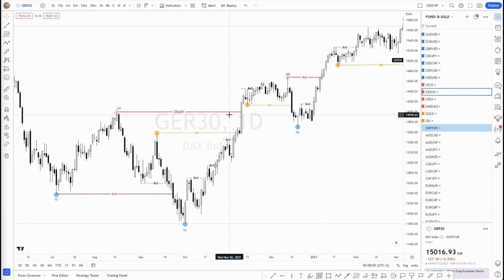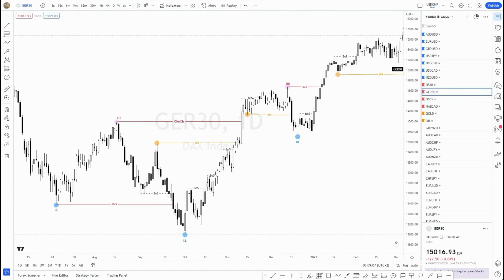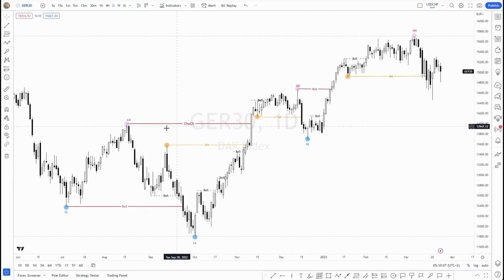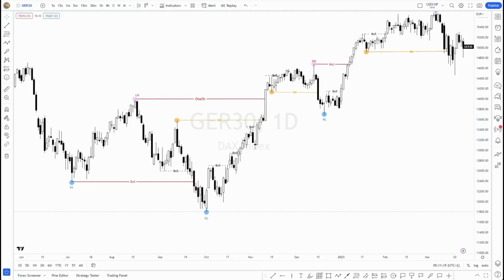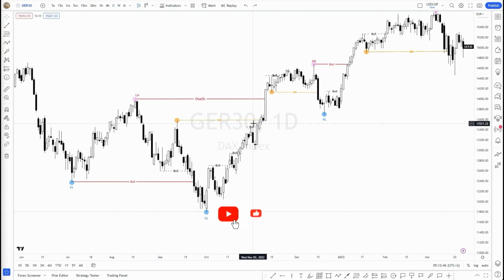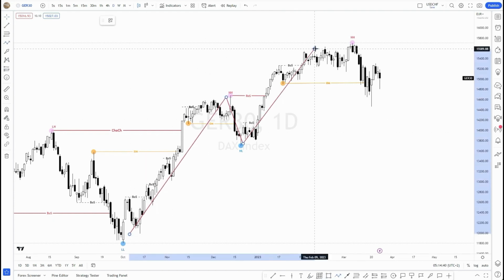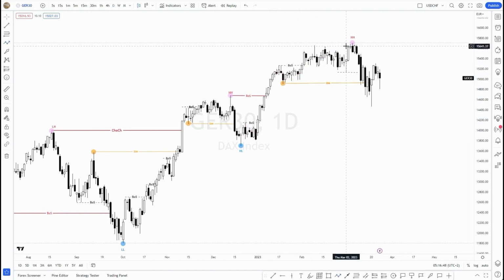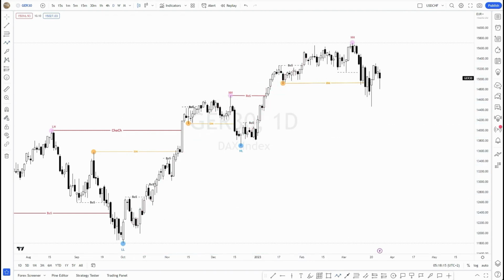The Complete Guide to Market Structure Theory Application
Are you ready to put market structure theory into practice in the real world? This video will show you how to apply market structure theory in a practical setting.

❤️❤️ 𝐃𝐨𝐧'𝐭 𝐦𝐢𝐬𝐬 𝐨𝐮𝐭! 𝐆𝐞𝐭 𝐨𝐮𝐫 𝐭𝐫𝐚𝐝𝐢𝐧𝐠 𝐚𝐥𝐞𝐫𝐭𝐬 𝐭𝐨𝐝𝐚𝐲 𝐚𝐧𝐝 𝐬𝐚𝐯𝐞 𝐛𝐢𝐠 𝐨𝐧 𝐚 𝐋𝐈𝐅𝐄𝐓𝐈𝐌𝐄 𝐦𝐞𝐦𝐛𝐞𝐫𝐬𝐡𝐢𝐩!